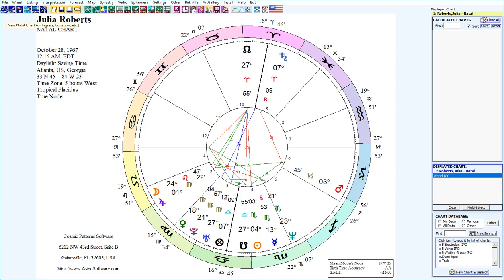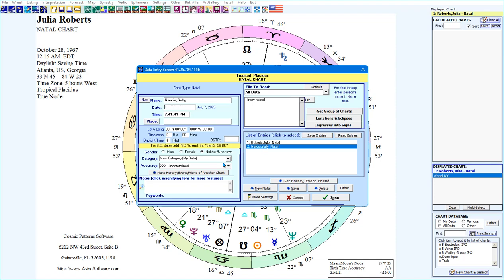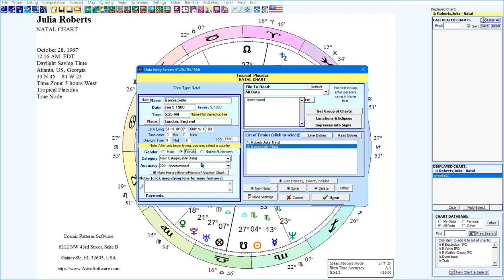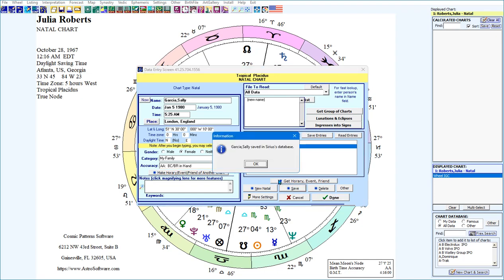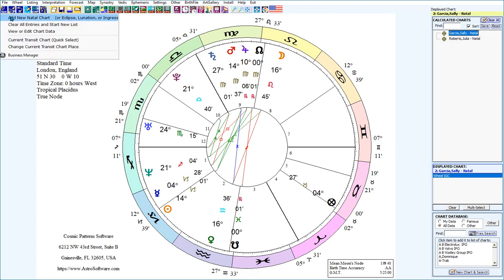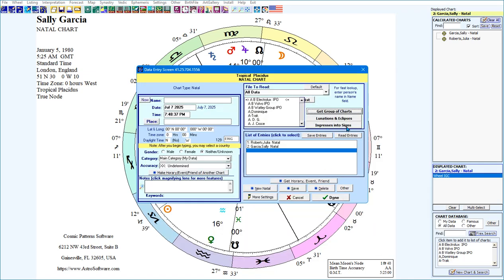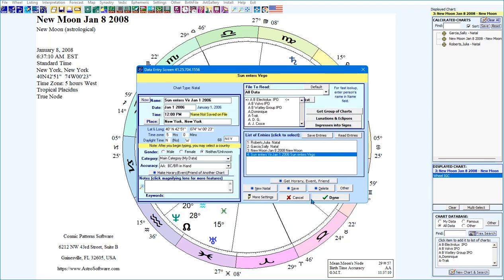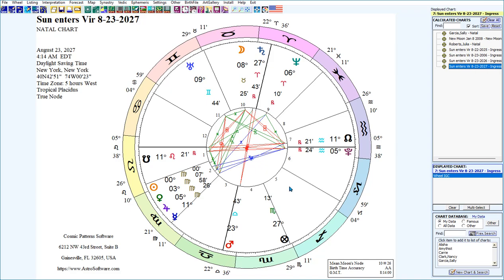SIRIUS "NEW" DATA ENTRY PART 1 SERIES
ADD NEW NATAL CHART

This video is part of the Sirius Series videos. On this video we demonstrate the functions within the Main Data Entry screen.

When you first run Sirius, the Main Data Entry screen is displayed and you are prompted to enter a birth data. When finished entering the birth data, the natal chart is then displayed on the screen. Given below are the instructions on how to enter birth data in Sirius either when you fist run Sirius or you just want to add more data into the program.